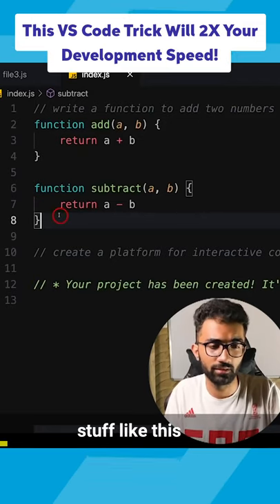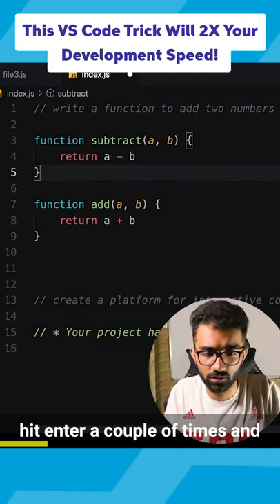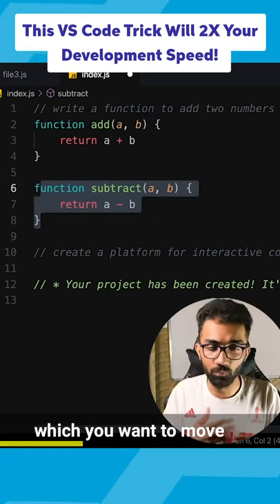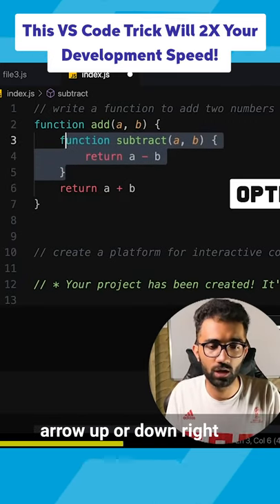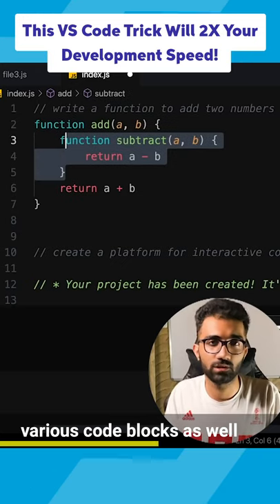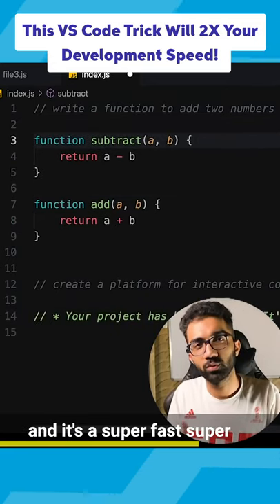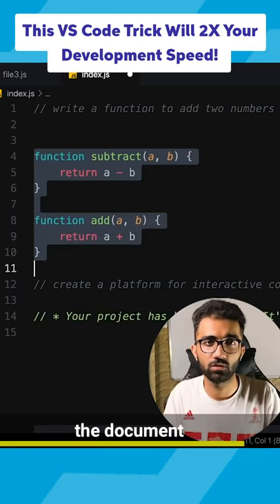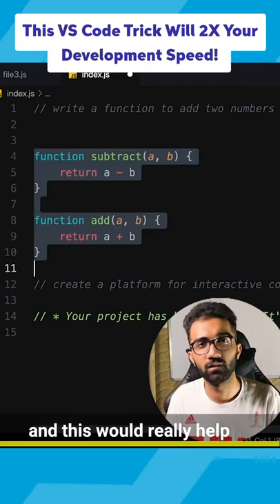This VS Code Trick Will 2x Your Development Speed!